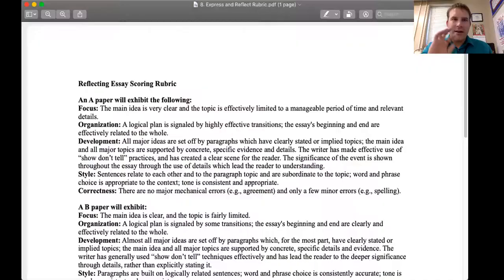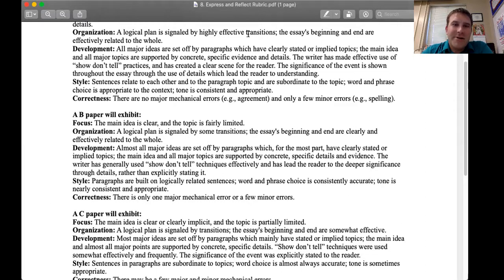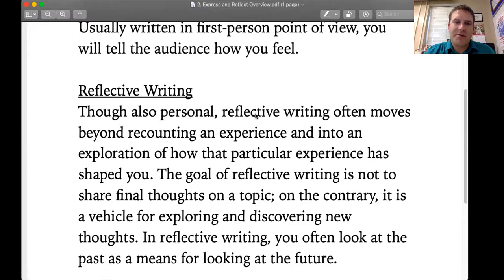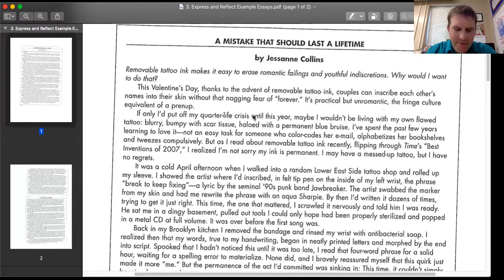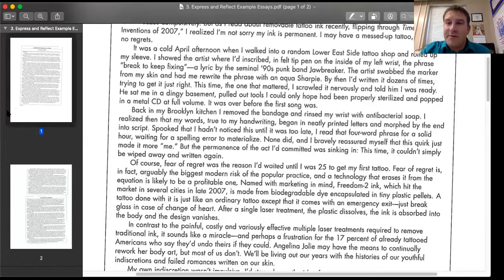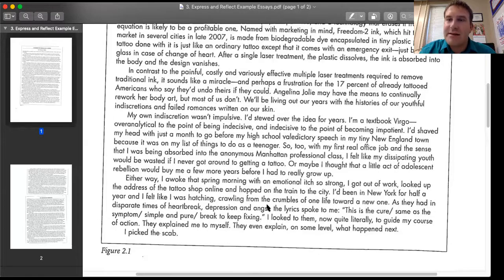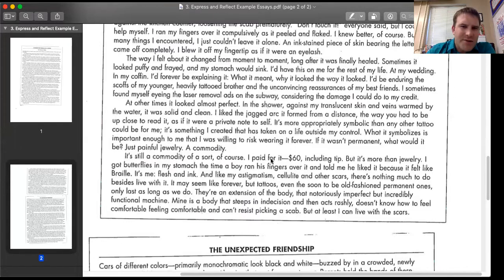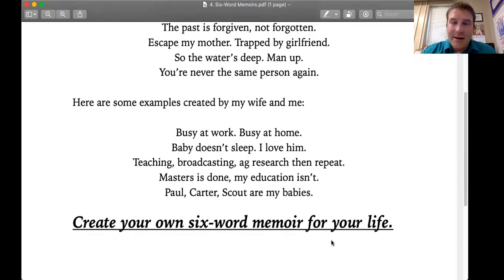Virtual English II Day 19: Introduction to Expressing and Reflecting & Six-Word Memoirs